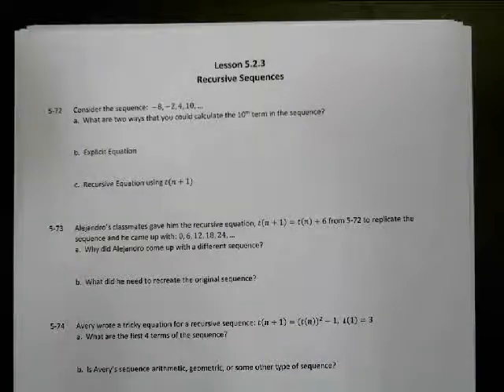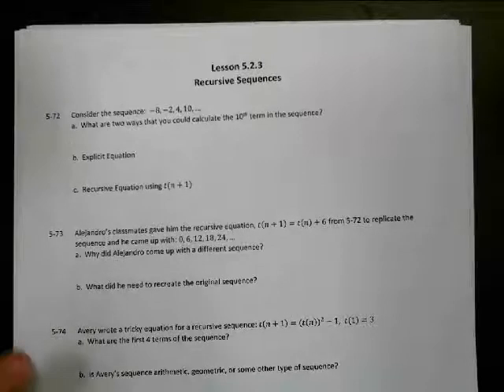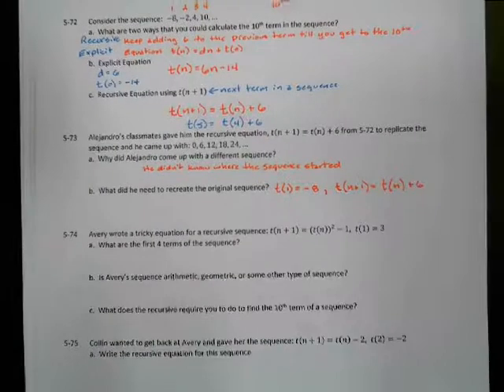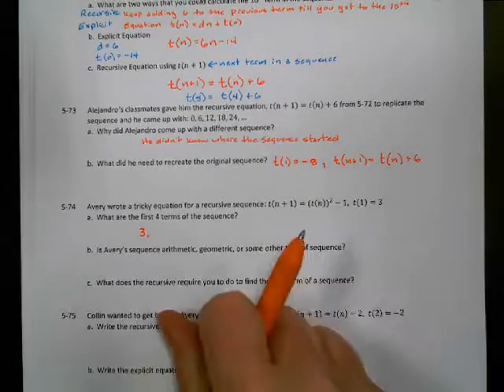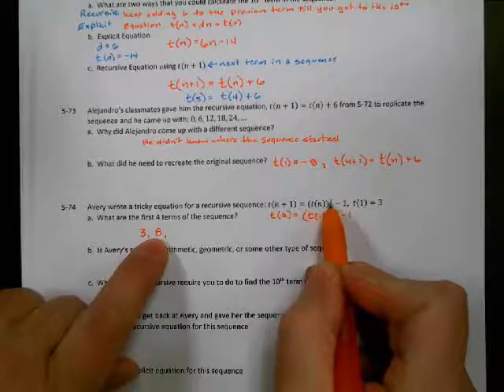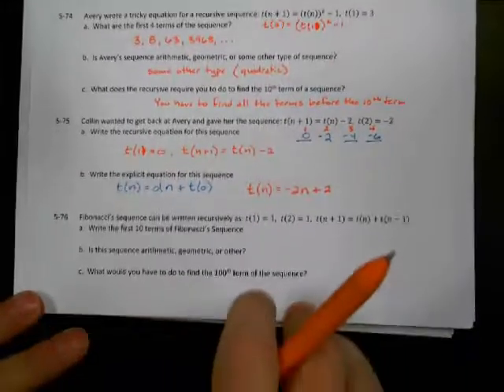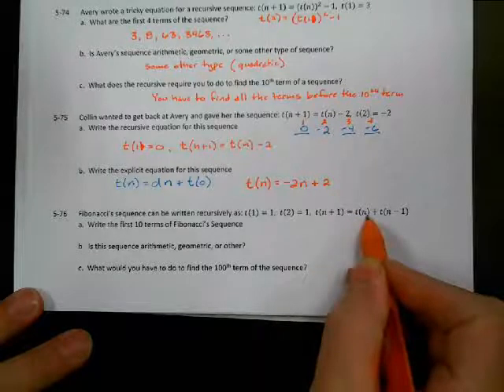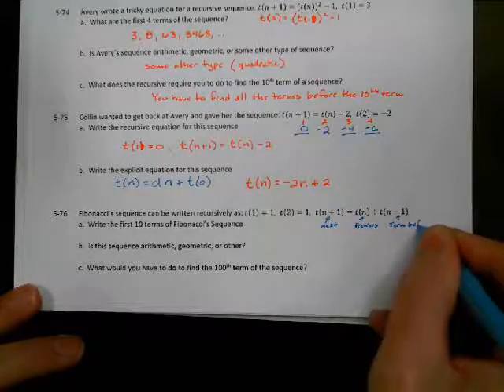CPM Integrated I Lesson 5.2.3 Recursive Sequences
using t(n+1) notation for creating recursive equations for arithmetic, geometric, and other sequences